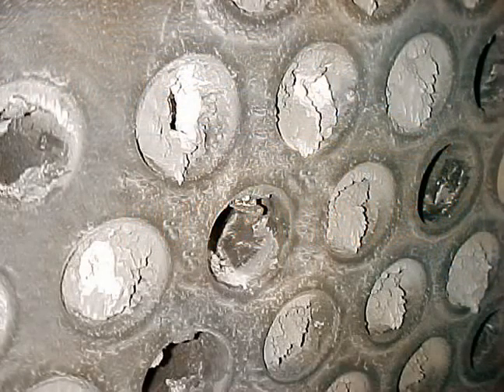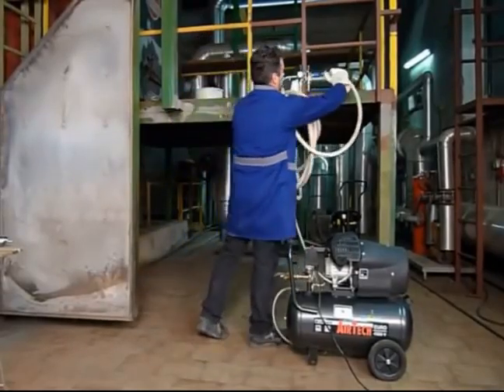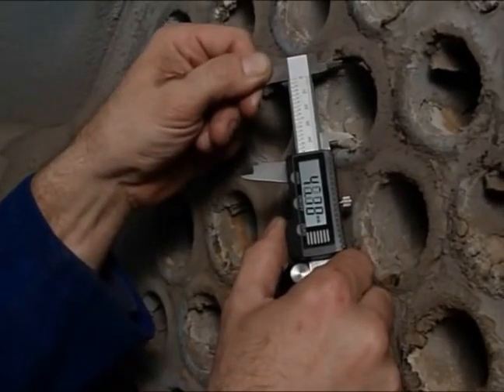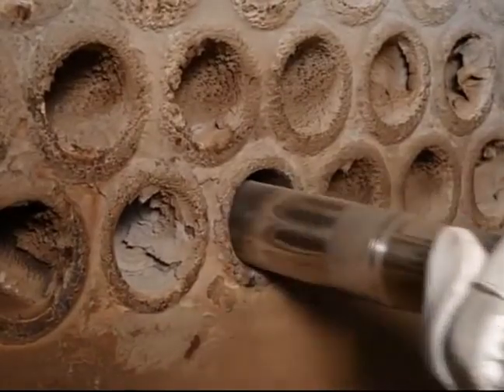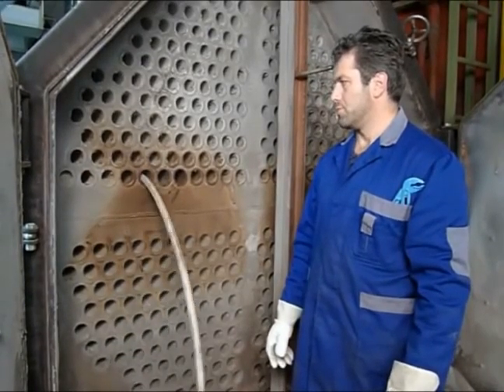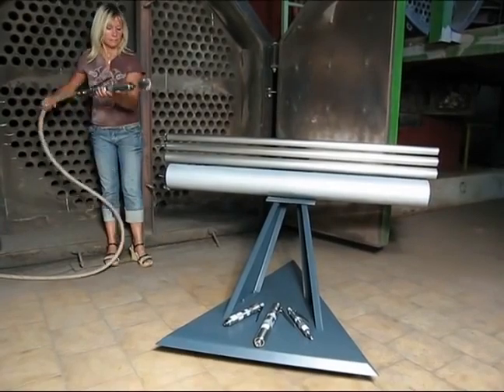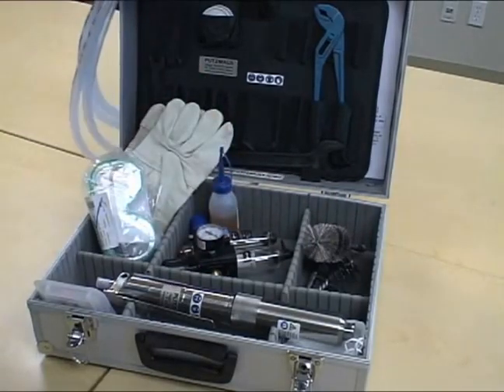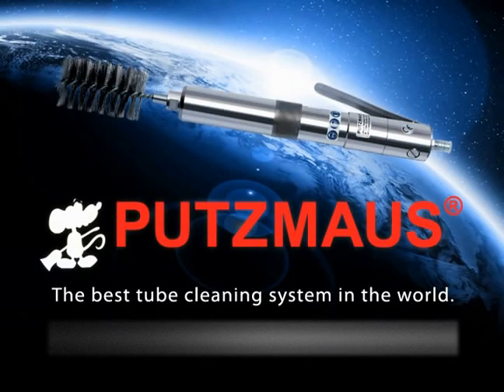SAACKE Putzmaus | Automatic Boiler Tube Cleaning Tool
Putzmaus® is the best!

- Soft stainless steel brushes won’t scratch or scar giving tubes years of additional use
- All residue and corrosion is removed restoring tubes to a high polish and maximum efficiency
- Air-driven hose feeds and returns automatically–anyone can use it
- No gauges to monitor
- No pre-cooling required–high-temperature hose is rated to 400°C
- Residue is pushed to far end of tube and remains there for easy vacuuming
- Minimal clearance space required
- Compact design makes it easy to carry and store
- Economical pricing